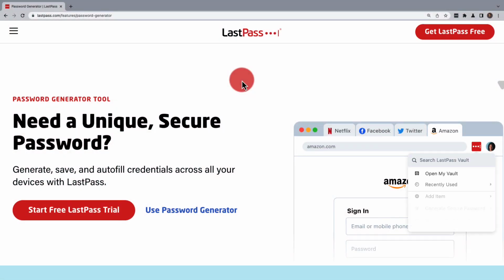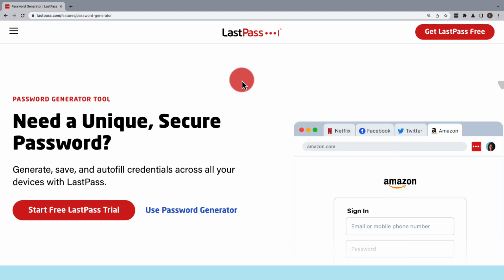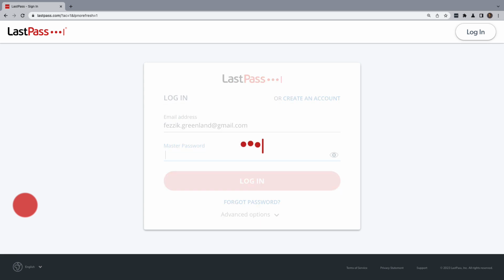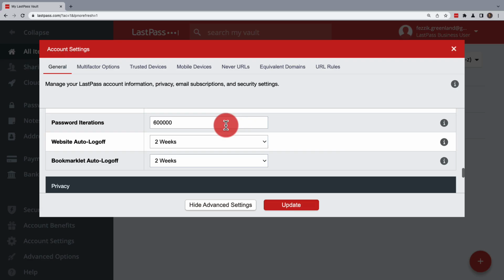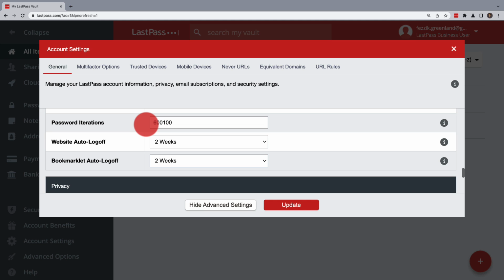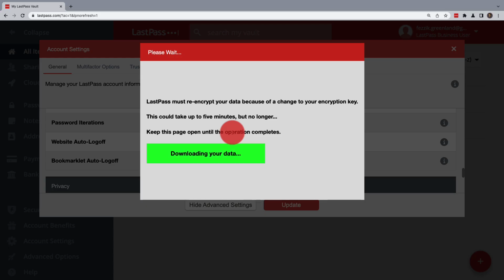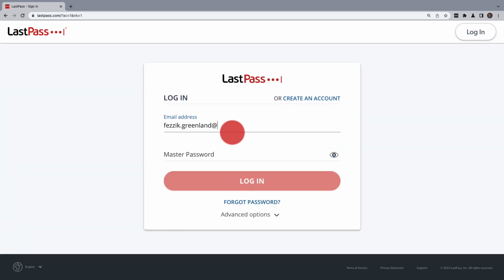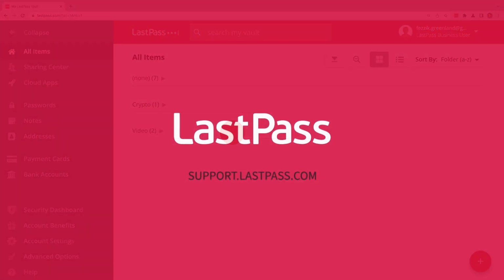Changing password iterations in LastPass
LastPass secures your master password through the use of a stronger-than-typical version of Password-Based Key Derivation Function (PBKDF2) at a minimum of 600,000 iterations. Learn how to change the iterations used for your LastPass master password